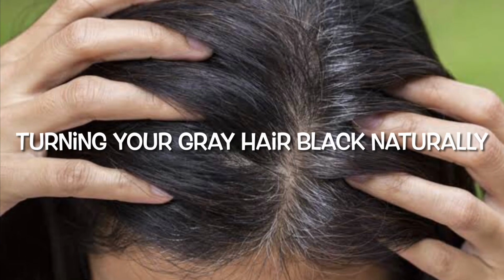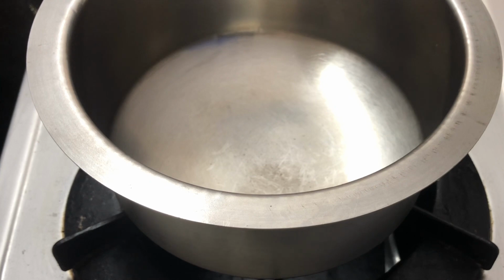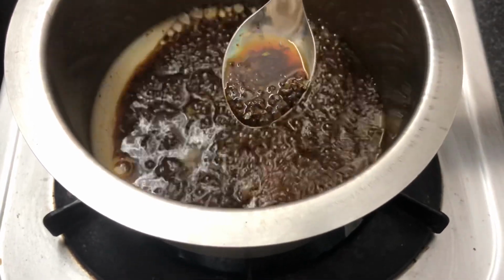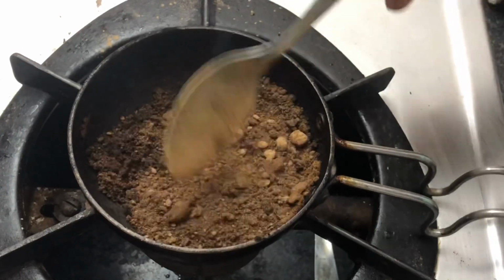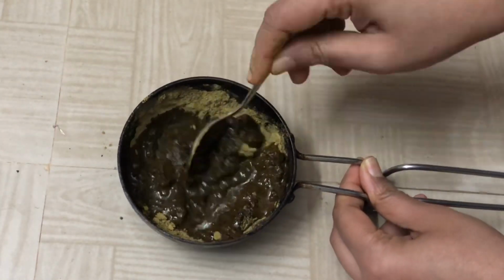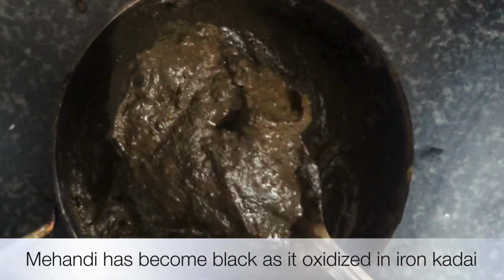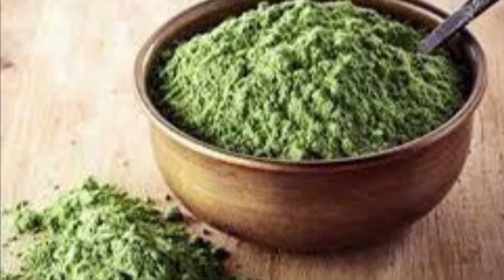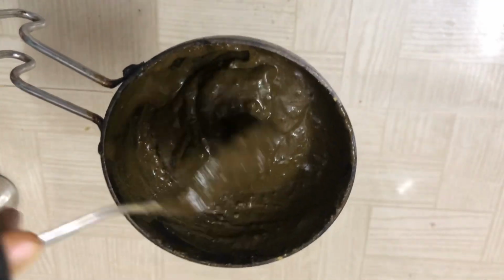Turn your grey hair naturally/ color your hair black using henna-amla pack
Hello friends
Here Is a simple method to turn your  hair naturally black.

📌Here Is line for calcium booster powder recipe hope you like it thanks.

//About me:
Here we’re sharing latest healthy video , useful resources, tips & tricks about cooking perfectly.